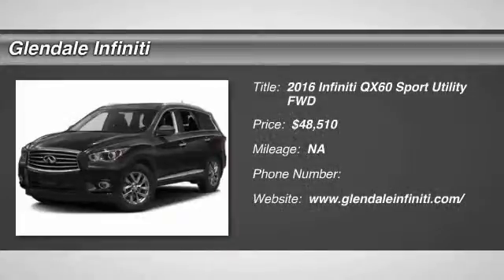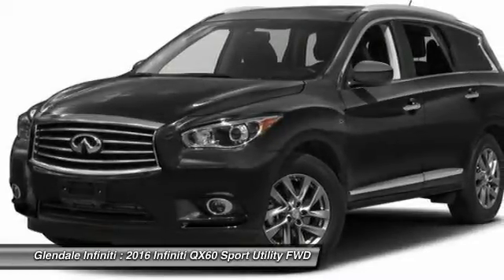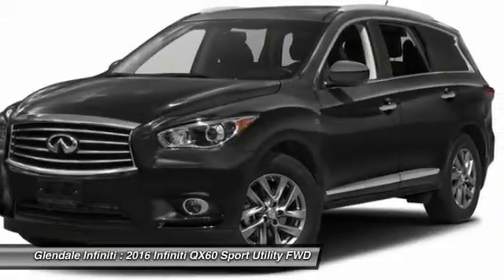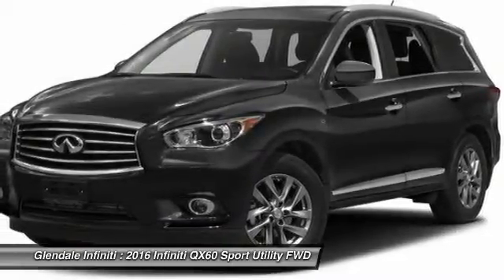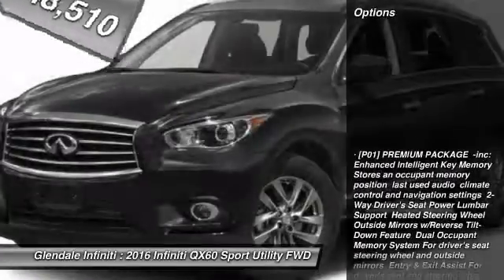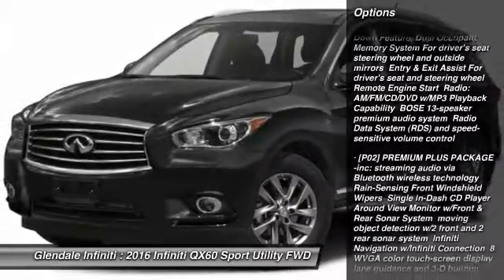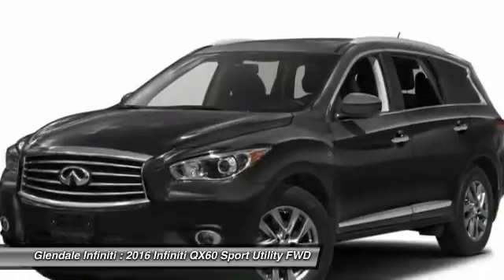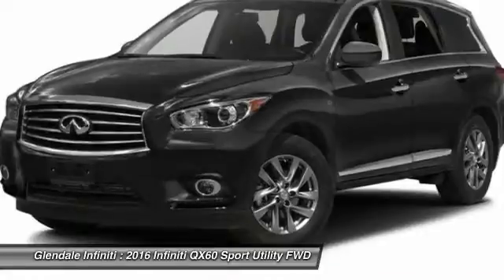2016 Infiniti QX60 G22443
2016 INFINITI QX60 Glendale, CA
Stock# G22443

Glendale Infiniti
812 S. Brand

This 2016 Infiniti QX60 comes equipped with everything a driver needs, including an MP3 player, CD player, dual climate control, rear air conditioning, anti-lock brakes, a backup camera, traction control, side air bag system, emergency brake assistance, and Bluetooth. It has a 3.5 liter 6 Cylinder engine. Be sure of your safety with a crash test rating of 5 out of 5 stars. The exterior is a beautiful jade green and the interior is a lovely wheat.